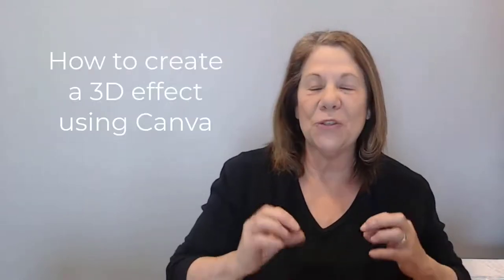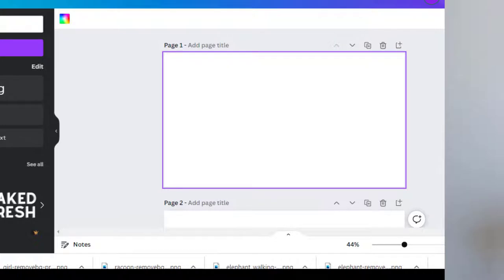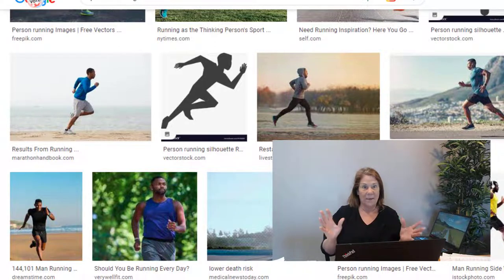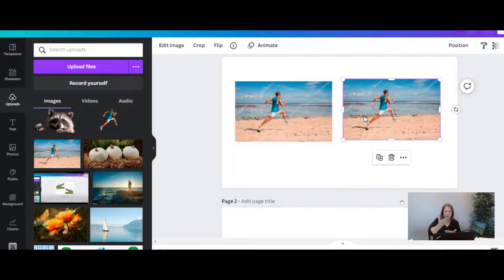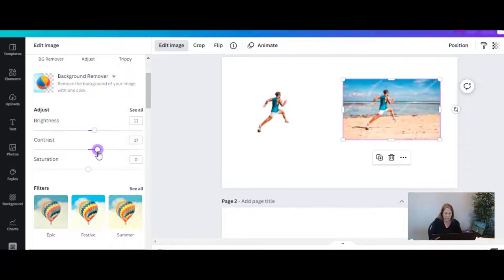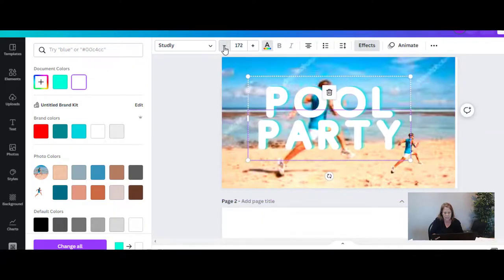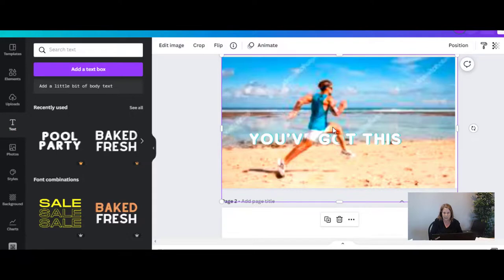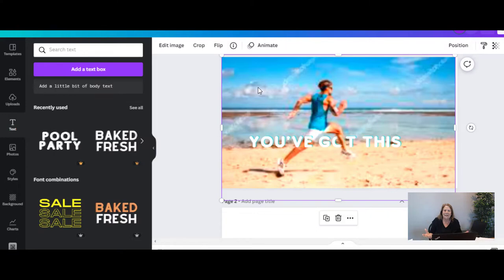How to Create a 3D effect using Canva 🌻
I love this feature.  You can create a 3D effect using Canva simply by putting your images in layers and rearranging them!  Check it out.  My example is very simply to help you learn, but I'm sure YOU can make something amazing using the 3D effect in Canva!